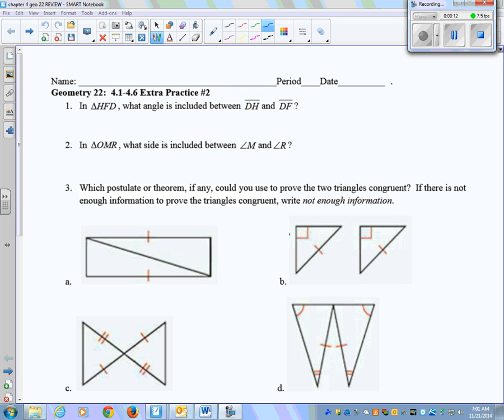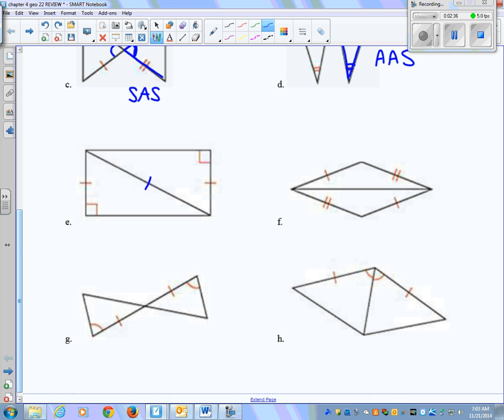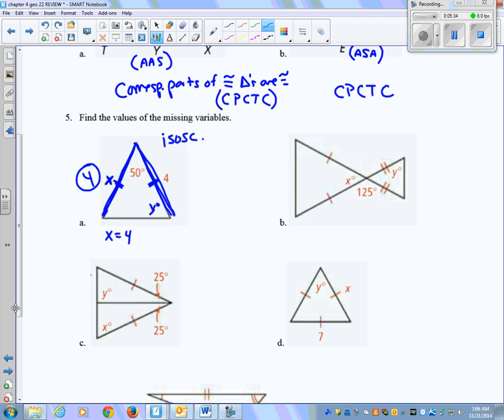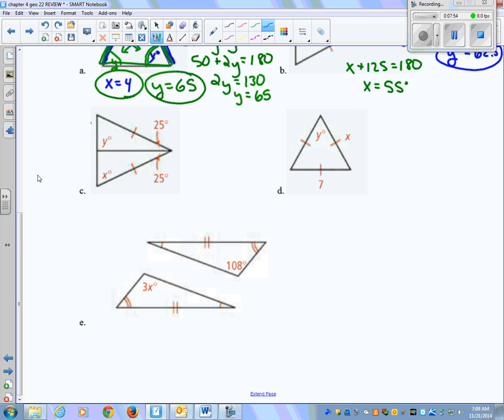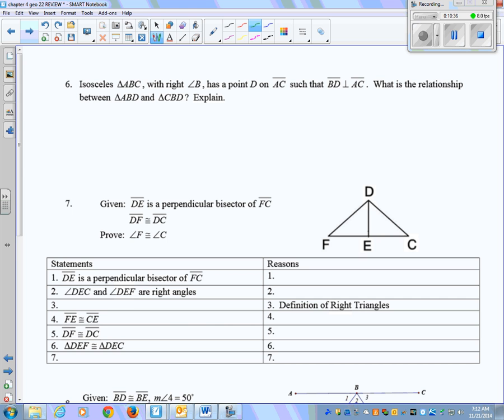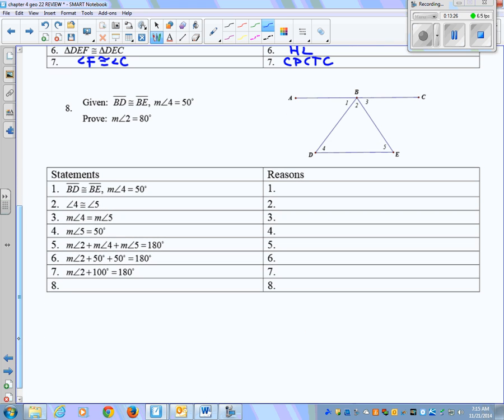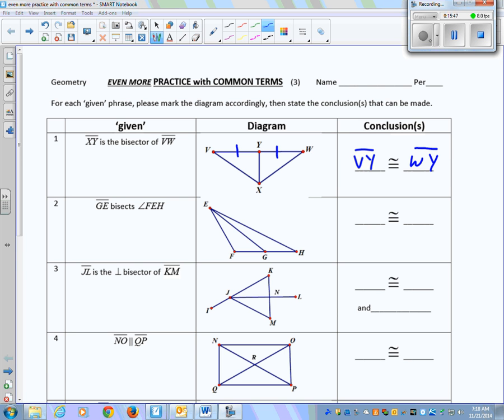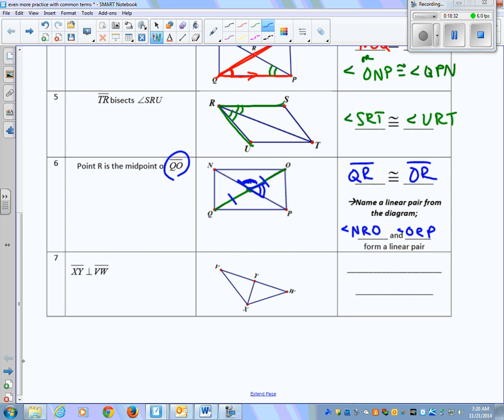chapter 4 review video